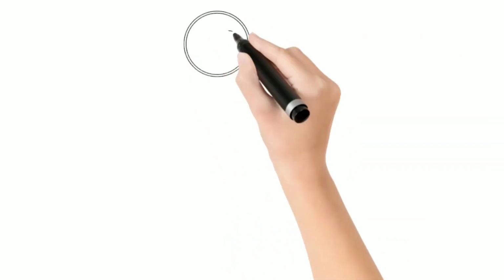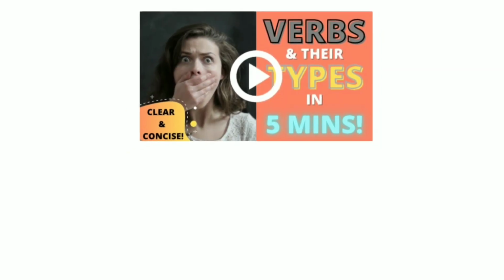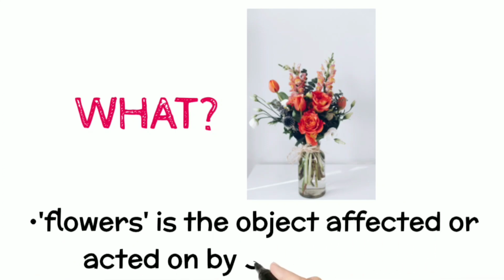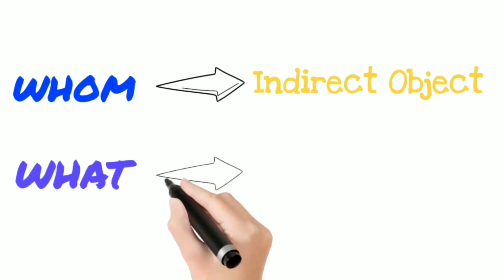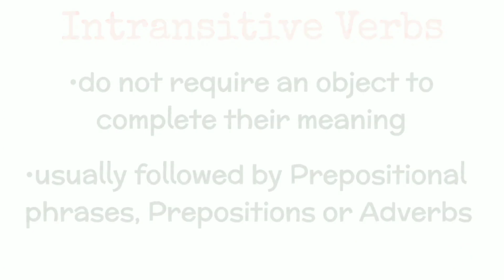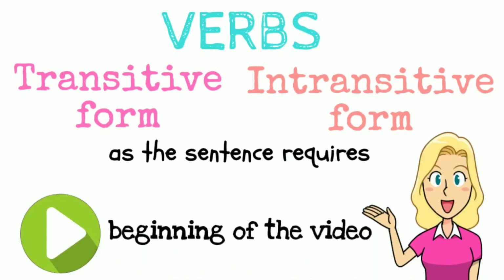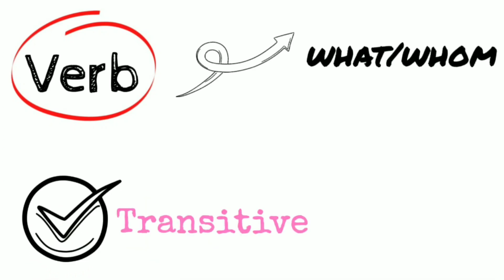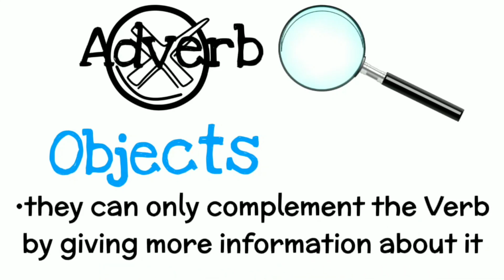TRANSITIVE & INTRANSITIVE VERBS | How To IDENTIFY TRANSITIVE & INTRANSITIVE VERBS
Hello friends! Welcome back to The English Dairies. In today's Grammar lesson, we'll learn about the two types of Action Verbs - Transitive and Intransitive. I have also included some tips for you to easily identify the type of Verb in any given sentence, butt to know those secret tips, you'll have to watch the whole video!
Check out Learn English Grammar (a simple and fun language course designed to make you familiar with English language - all for free!)
Make sure to visit Other videos in this series (Learn English Grammar):
If you found this video helpful, make sure to smash that like button down below! You may ask your questions in the comments section and I’ll try my best to solve your queries. I'm here to help you achieve your language goals and fare better in English communication. And, how can I forget?
Bye-bye!